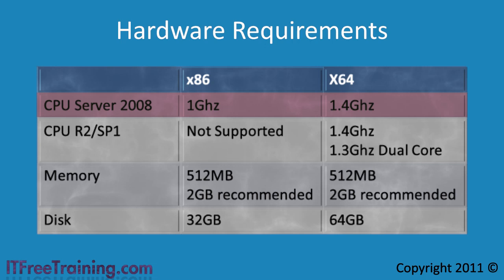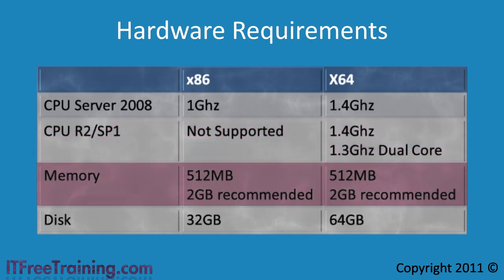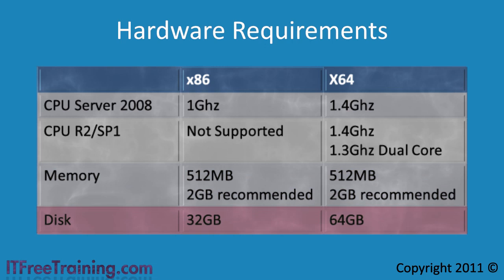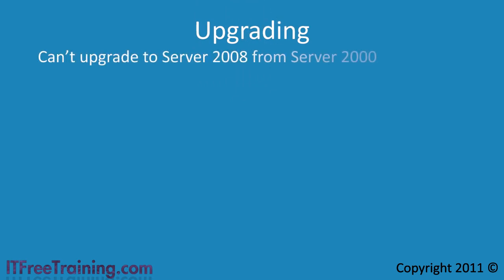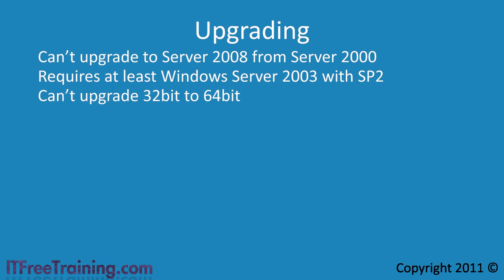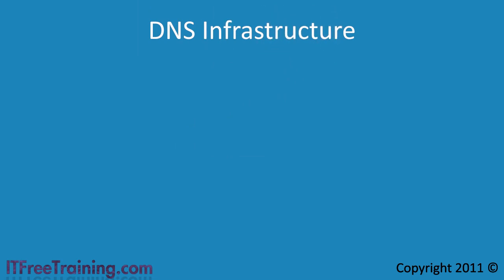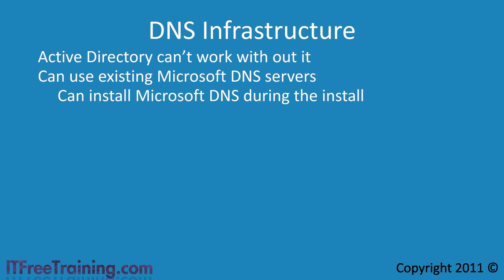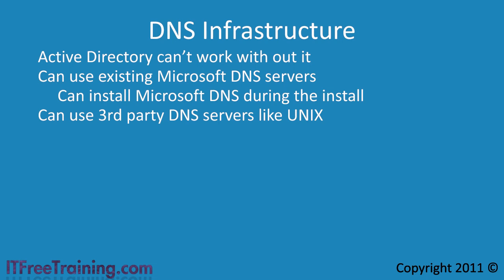MCITP 70-640: Active Directory System Requirments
Before you deploy Active Directory in your organization you should ensure that the server hardware that you are using meets the minimum requirements to run Active Directory. for more of our always free training videos. This video looks at the hardware requirements needed by Active Directory to run in your organization.

Listed below are the minimum requirements. Whenever possible you should try to exceed these values as the minimum values will not give you the best Windows experience. To ensure you have enough room for the Active Directory database and room to expand, you should have at least a 100GB hard disk.

64bit Hardware Windows Server 2008/R2
1.4 Ghz CPU
1.3 Ghz dual core on Windows Server 2008 R2
64GB hard disk space

32bit hardware Windows Server 2008
1Ghz CPU
512mb ROM (2GB recommended)
32GB hard disk space
32bit is not supported for Windows Server 2008 R2

DNS
Active directory also requires DNS Infrastructure to work. Certain DNS records need to be created in order for the clients to find domain controllers.